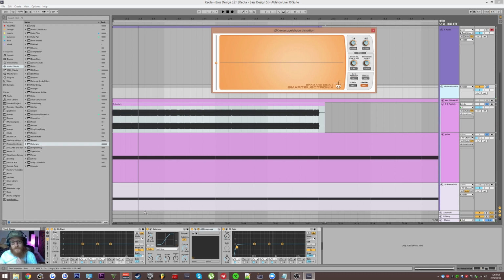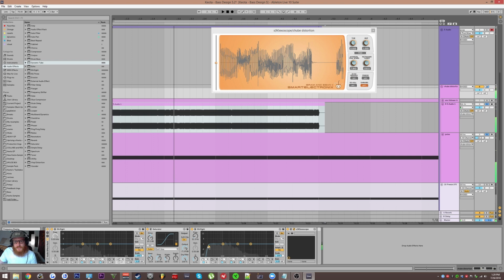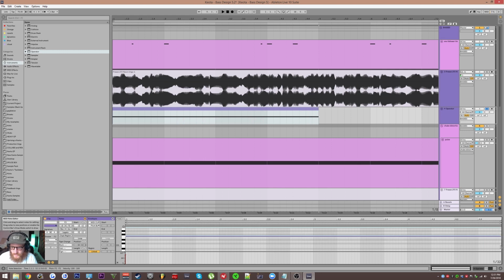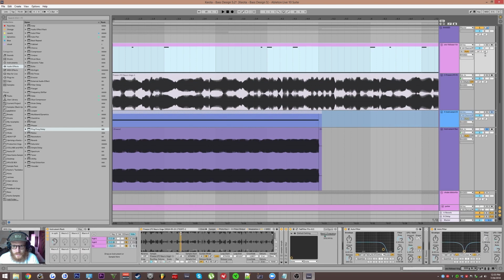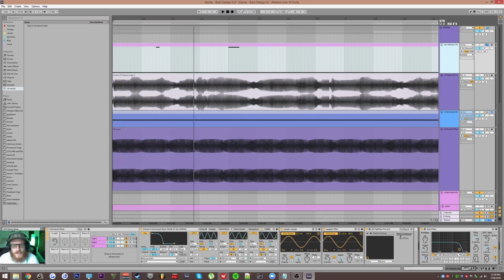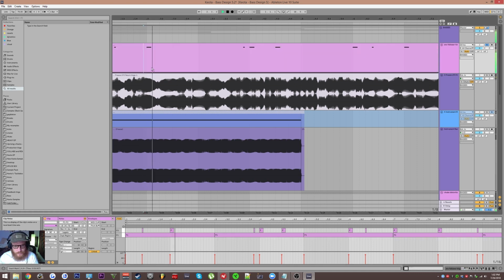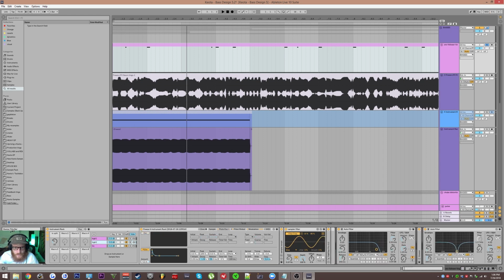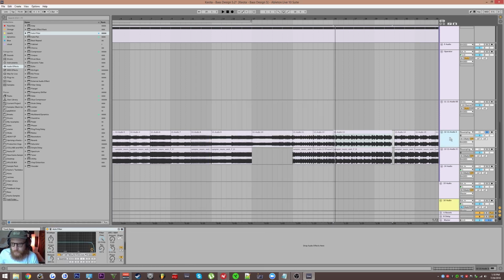Keota's Weekly Tutorial pt. 3: Neuro Bass/"Manual" Tube Distortion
Or get it for free by joining my facebook group

In this tutorial, I fiddle around with a couple different approaches at neuro bass design, as well as demonstrate this sick "manual" tube distortion that copycatt showed me.

Copycatt (the dude who gave me the sweet tube distortion tip, also an incredibly sick producer)